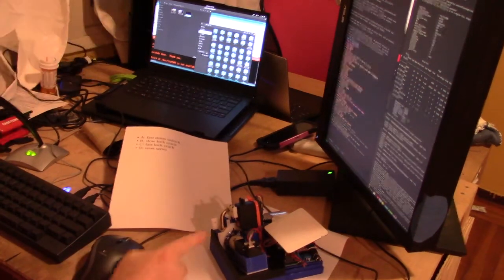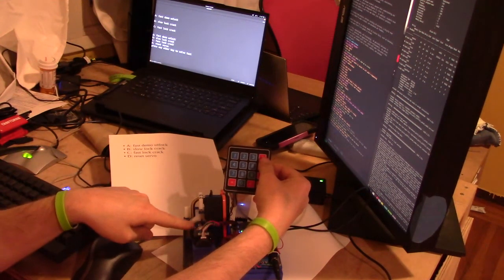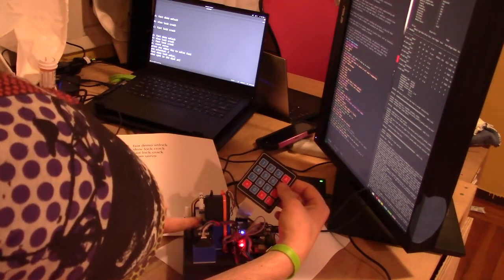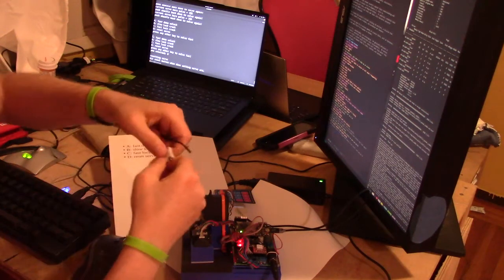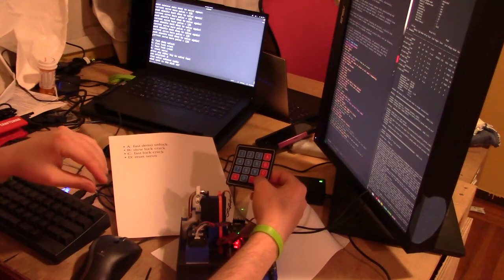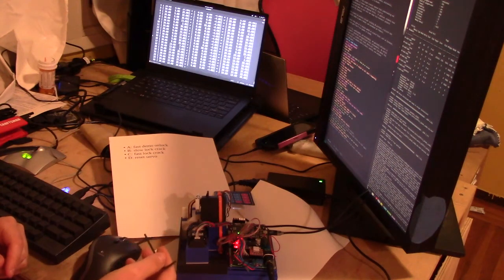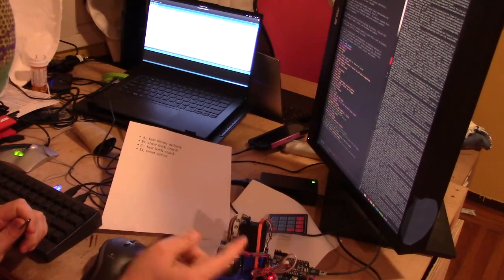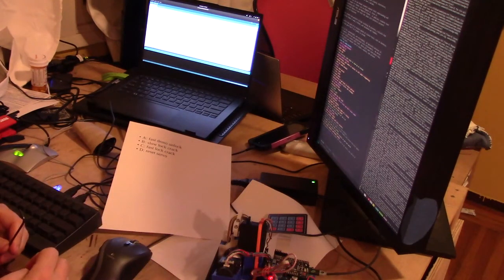combo breaker description